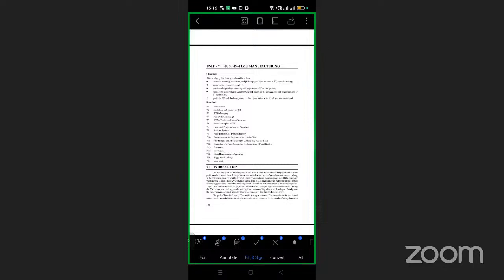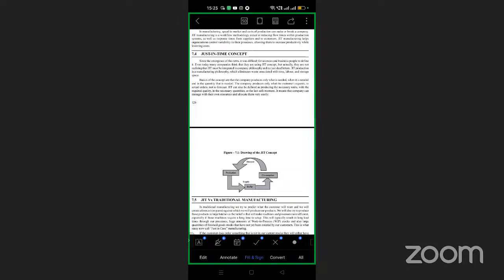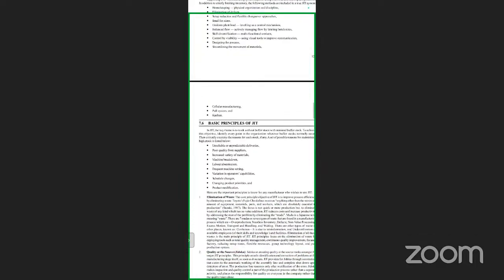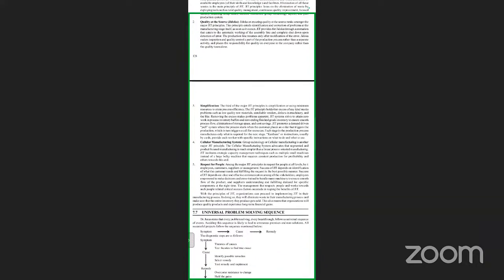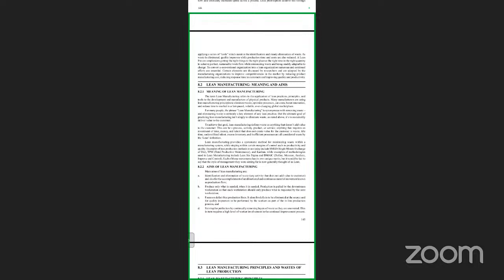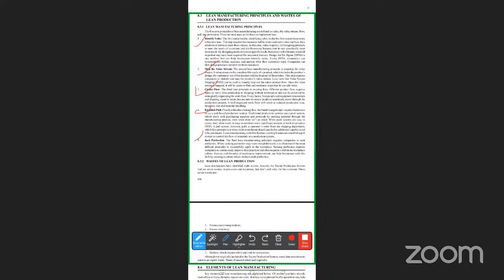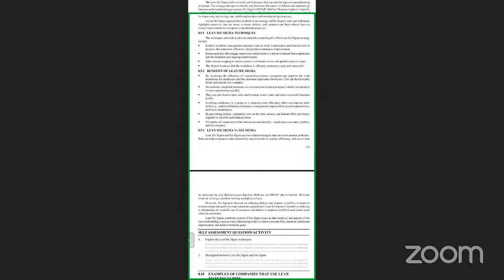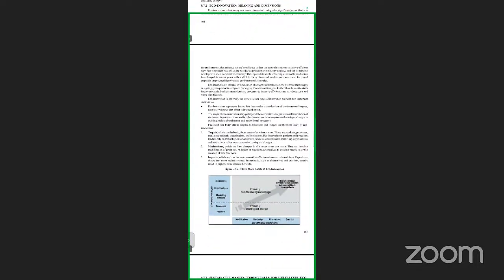MBA-4th-Sem : World class Manufacturing